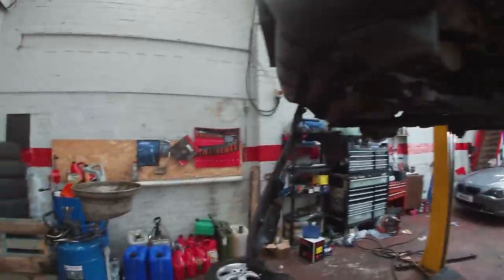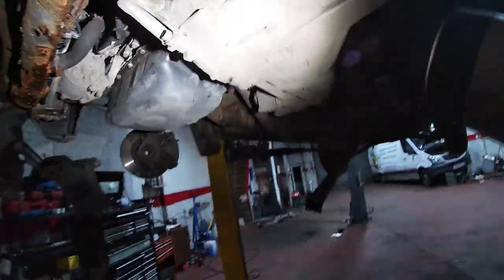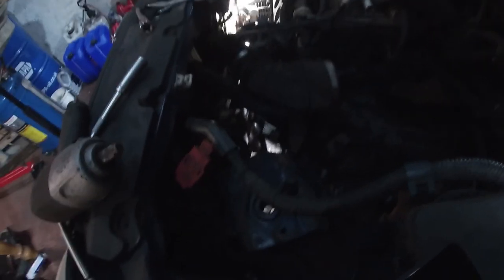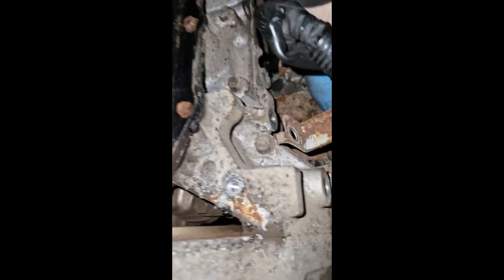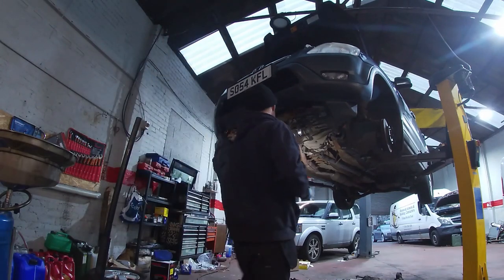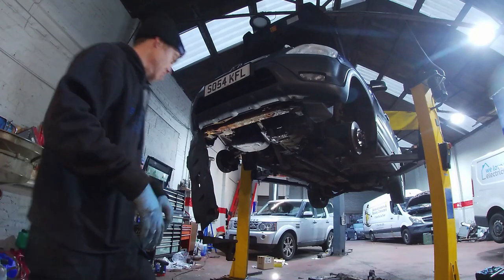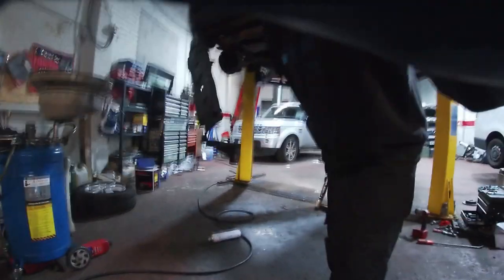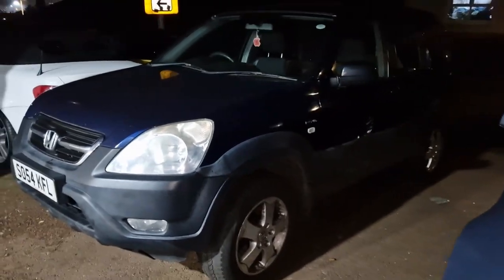honda Honda CRV clutch replacement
here we have a 2004 Honda CRV with a terrible noise from the gearbox but would still drive so we removed the gearbox and found what we hoped we would find a problem with the clutch and as always with 20 odd year-old cars in Scotland they get a bit crusty with lots of corrosion and seized in bolts etc so watch the video see how we get on if you like it hit the thumbs up and if you haven't already hit that subscribe button and have a great day